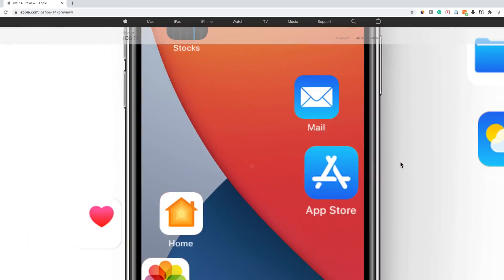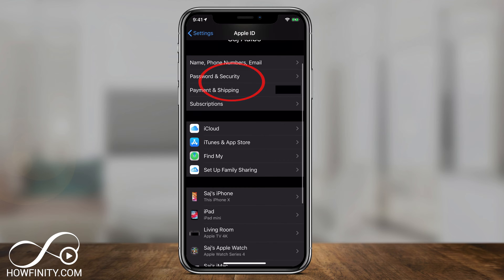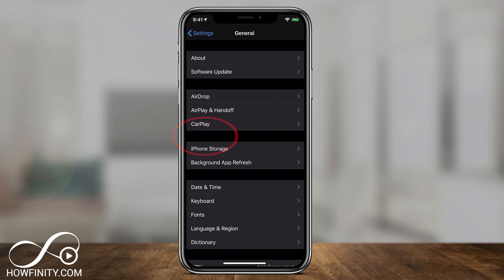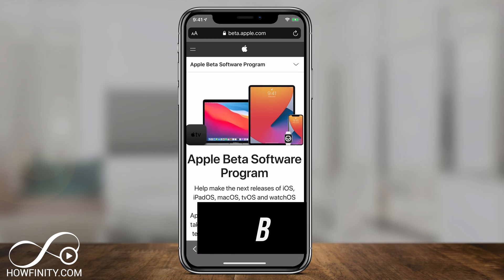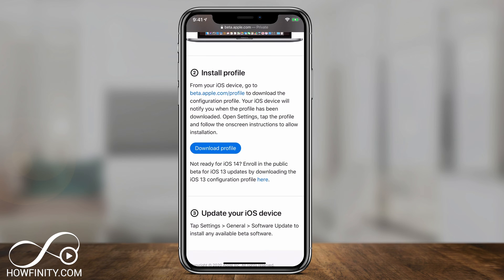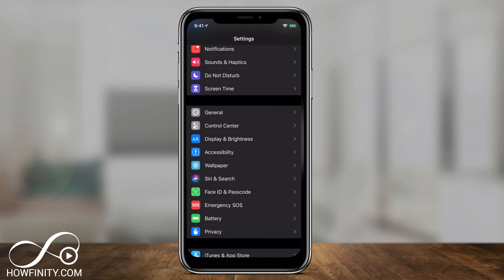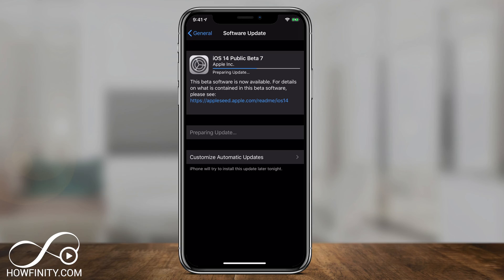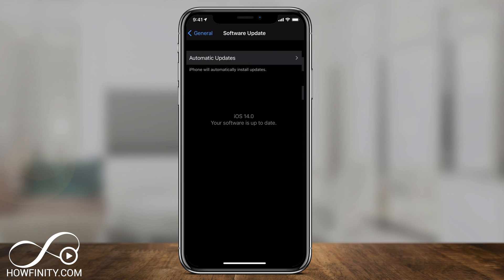How to install iOS 14 public beta on the iPhone or iPad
How to download and Install iOS 14 Public Beta on iPhone, iPad, iPod touch.

iOS 14 public beta for iPhone is now available for free and ready to be installed on your iPhone.  Just make sure your iPhone is compatible with the iOS 14.

Once you check that, make sure you back up your iPhone just in case something goes wrong with iOS 14 beta.

And make sure you check your iPhone storage to make sure you have plenty of space available.

Learn more about iOS 14 here.
iOS 14 is compatible with these devices
iPhone 11
iPhone XS
iPhone XS Max
iPhone XR
iPhone X
iPhone 8
iPhone 8 Plus
iPhone 7
iPhone 7 Plus
iPhone 6s

iPadOS is compatible with these devices